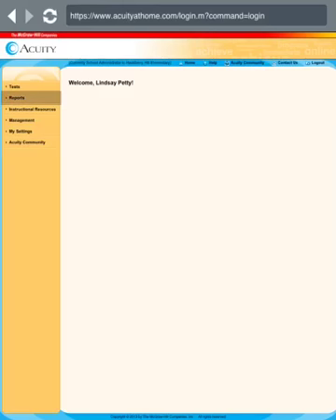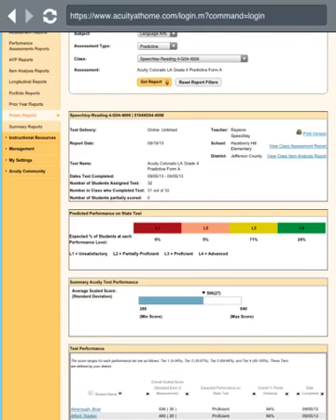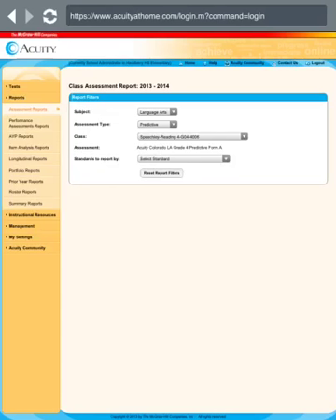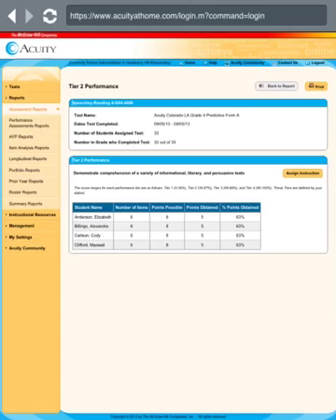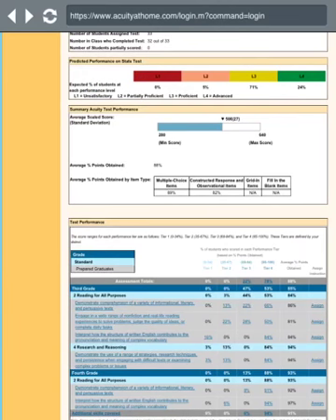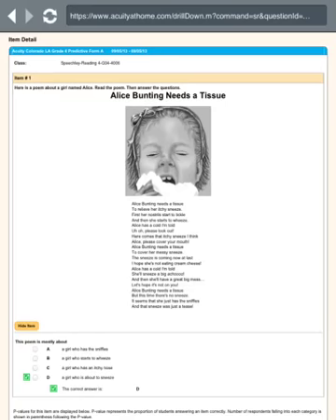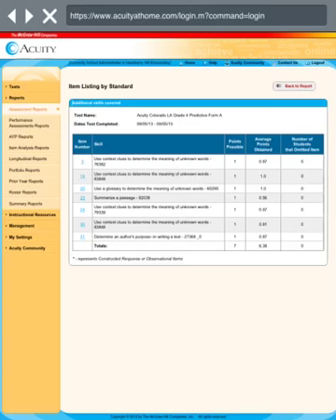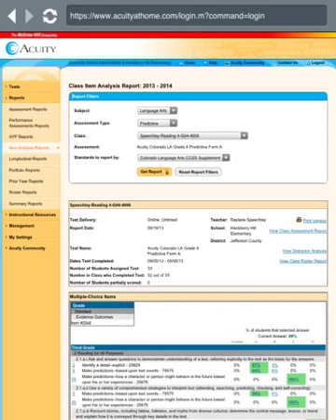Understanding Acuity Assessment Reports